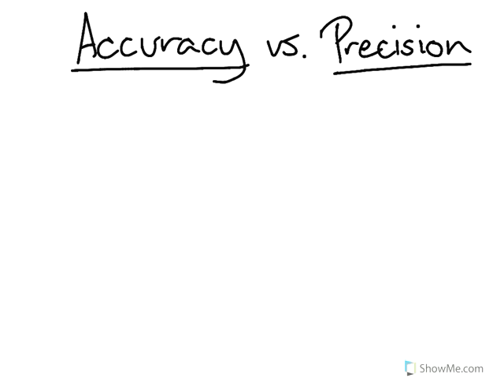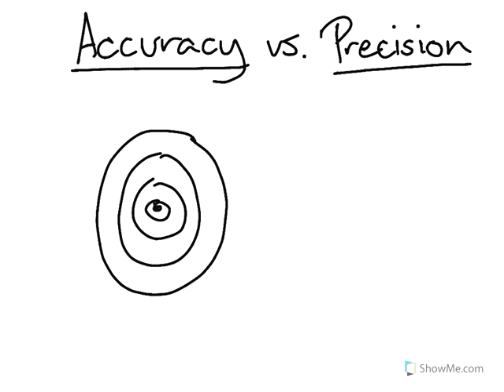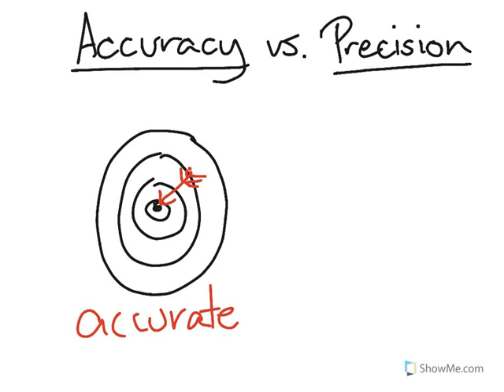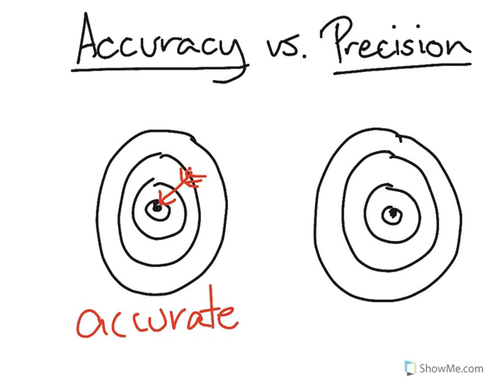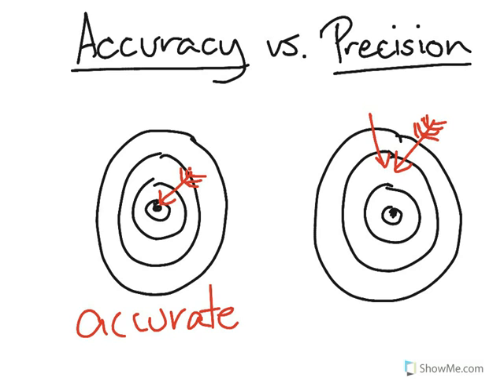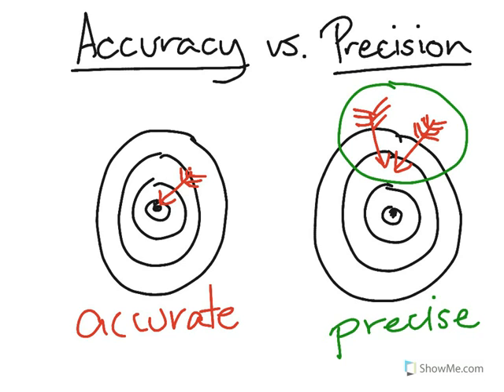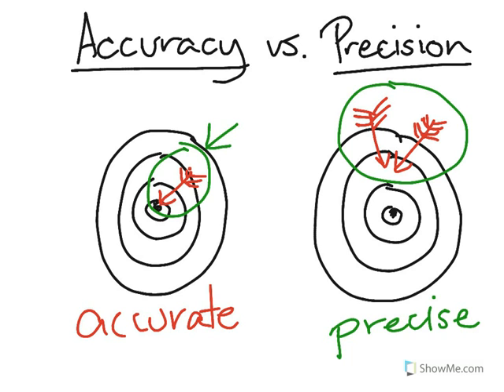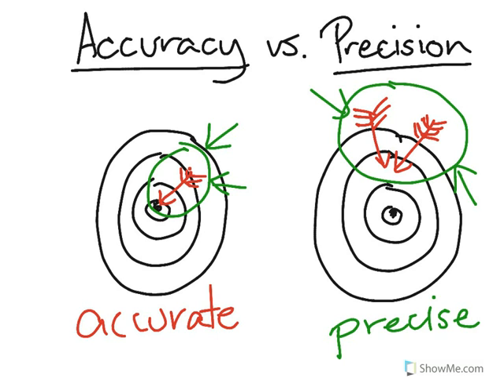Learn about Accuracy vs. Precision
Created by JR Ginex-Orinion